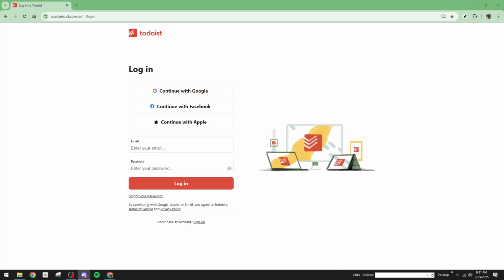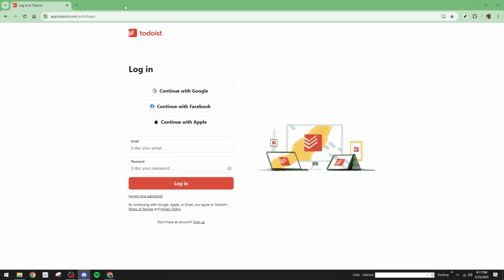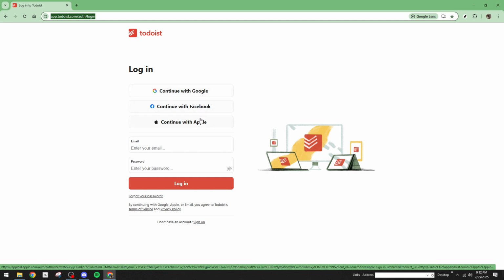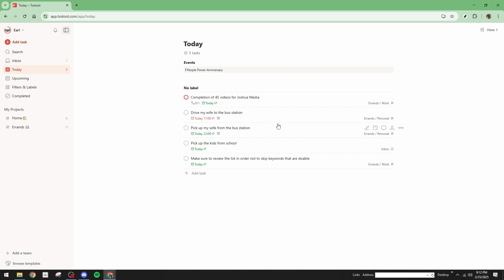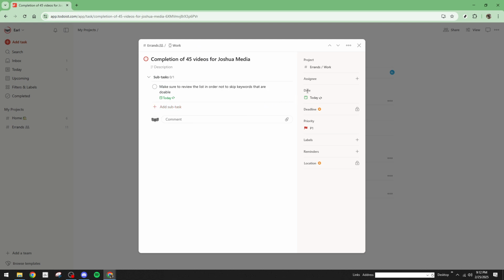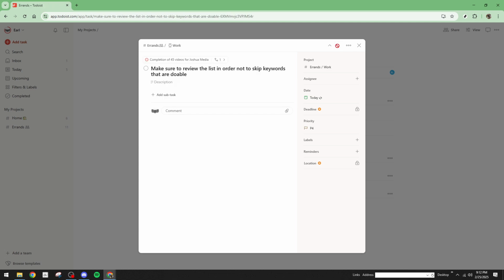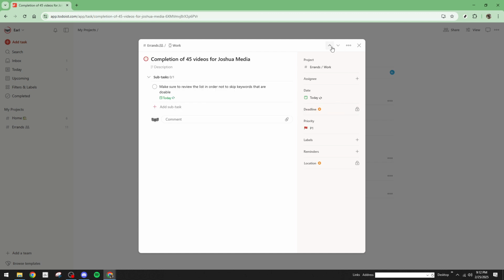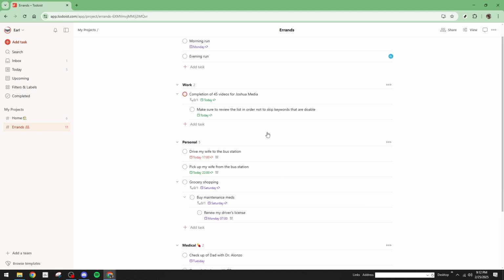How to Use the All New Task View in Todoist [2025 Full Guide]